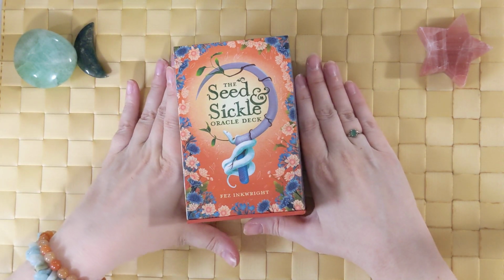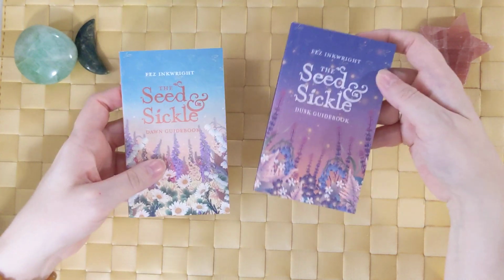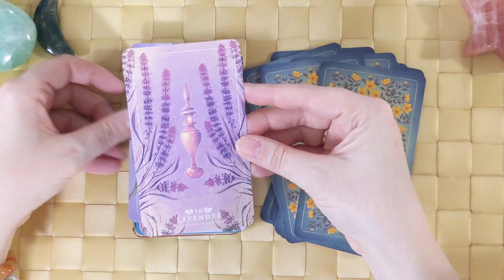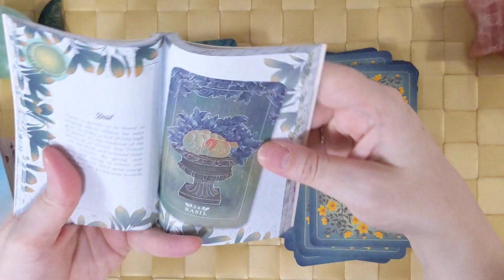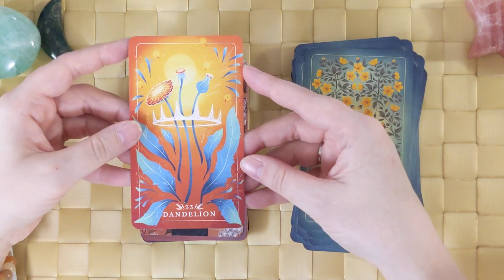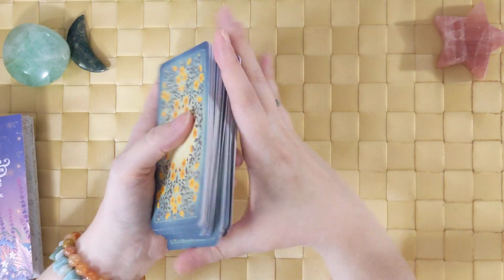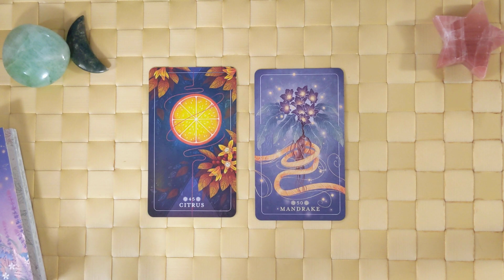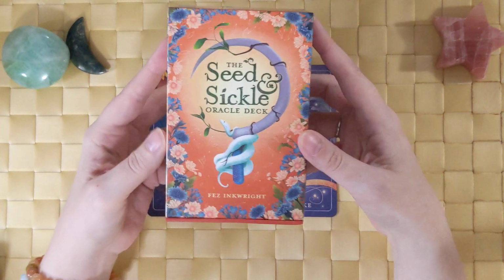The Seed & Sickle Oracle Deck by Fez Inkwright 🪔Dawn and Dusk Oracle Deck Unboxing and Reading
Here's a first look at the Seed & Sickle Oracle by Fez Inkwright - this deck releases on November 9, 2021. Thank you Liminal11 for this chance to share it with you! Every card in this deck is GORGEOUS and it comes with 2 guidebooks!

Preorder your copy of The Seed & Sickle: